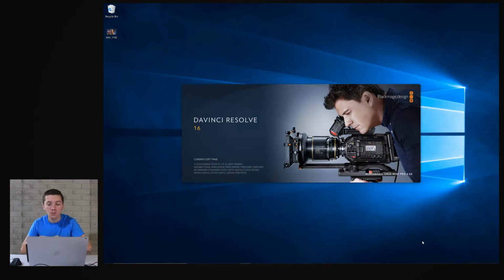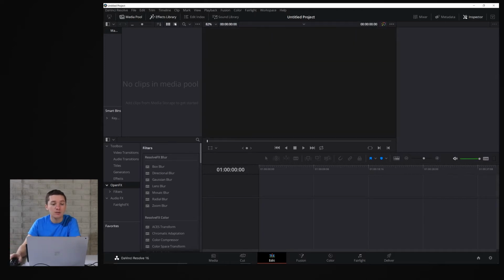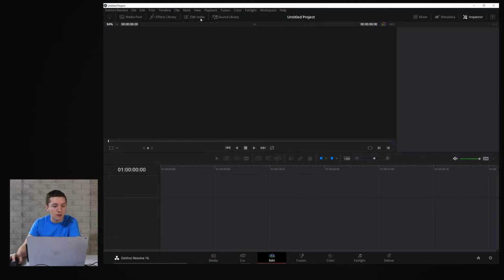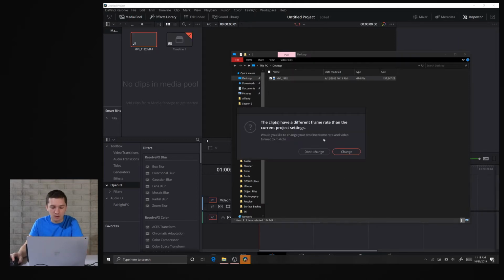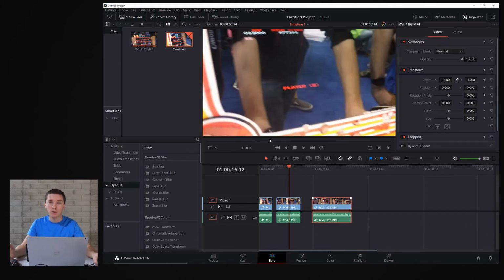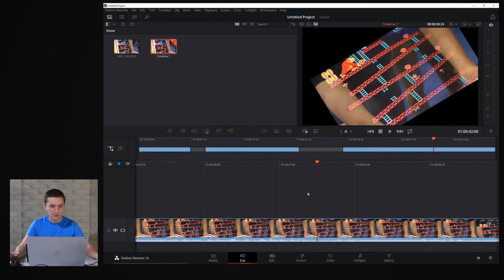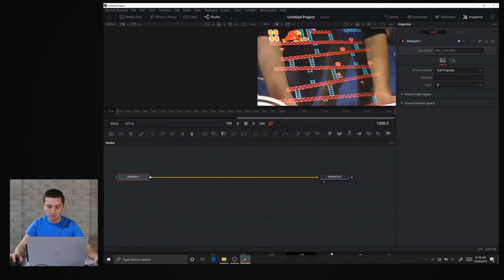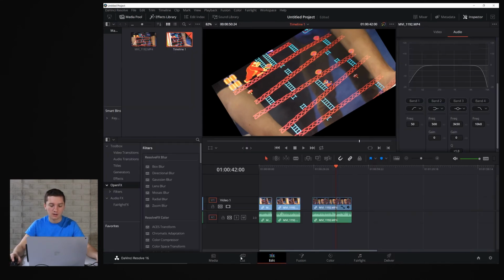Get to know DAVINCI RESOLVE 16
In this new series I am learning how to use Davinci Resolve after using Premiere Pro and Final Cut for a while. Join me on my journey and maybe you can learn some things too!

GEAR I USE:
Canon T6i
RODE Videomic Go
Surface Book 2